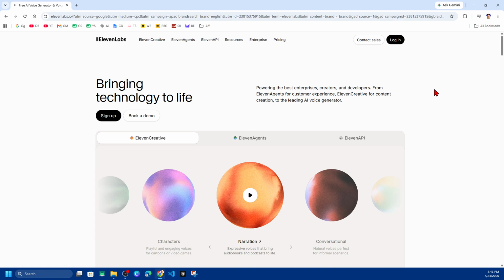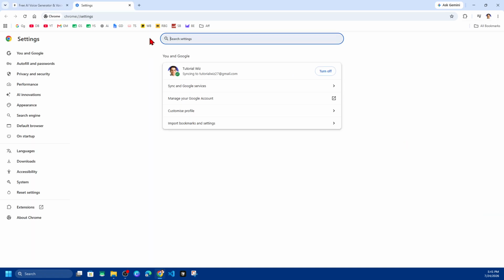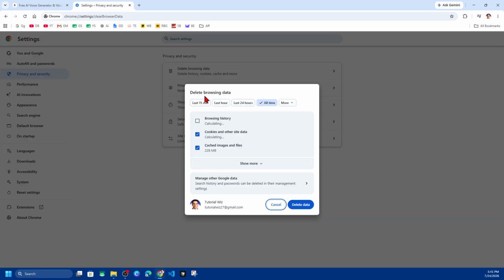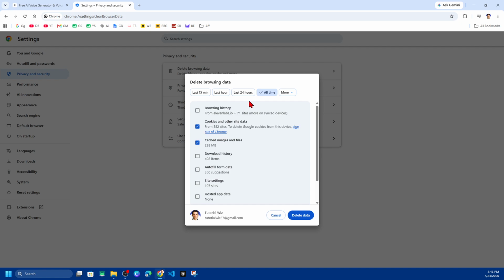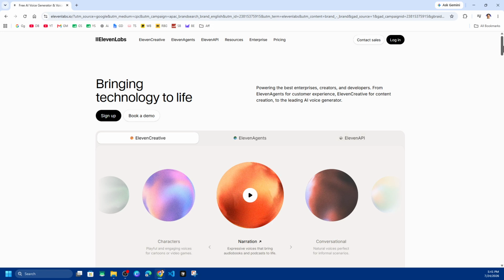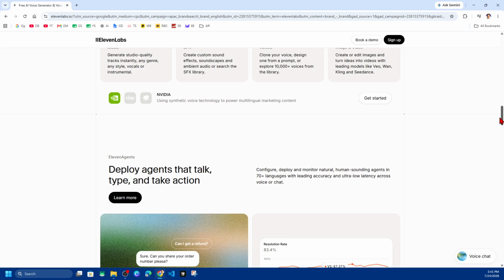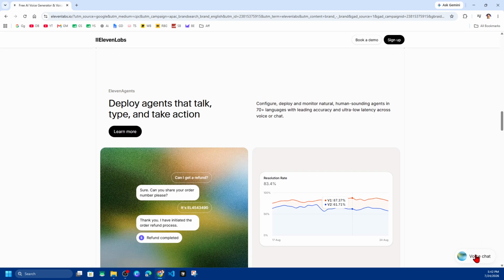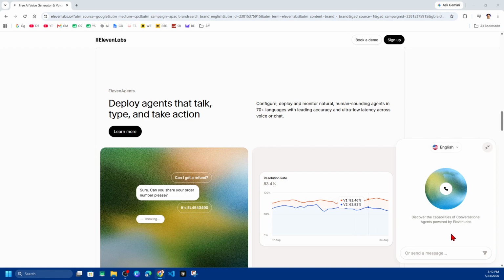How To Fix ElevenLabs Unusual Activity Detected Error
In this tutorial, we'll be walking you through the process of fixing the 'Unusual Activity Detected' error on ElevenLabs. This error can occur due to a variety of reasons and we'll be addressing each one, providing you with comprehensive solutions. Whether you're a beginner or an experienced user, this guide will help you resolve the issue quickly and efficiently. The steps are easy to follow and require no technical expertise.

In the second part of the video, we delve deeper into the causes of the error, providing you with a better understanding of the issue. This will not only help you fix the problem but also prevent it from happening in the future. So, if you're tired of dealing with the 'Unusual Activity Detected' error on ElevenLabs, this tutorial is for you.